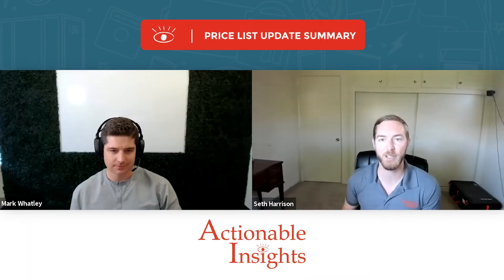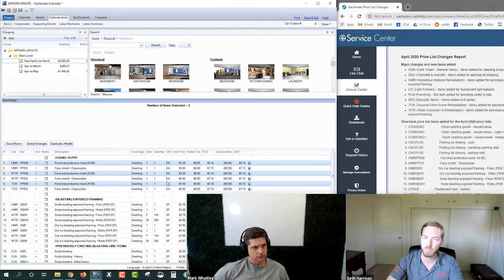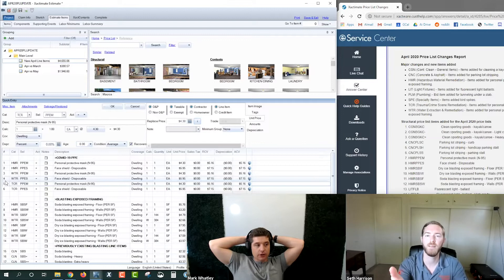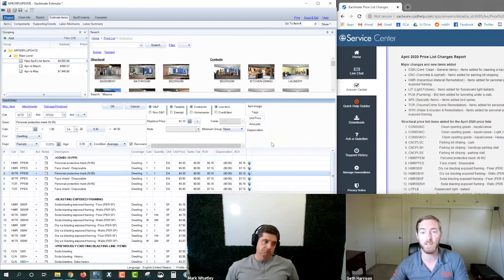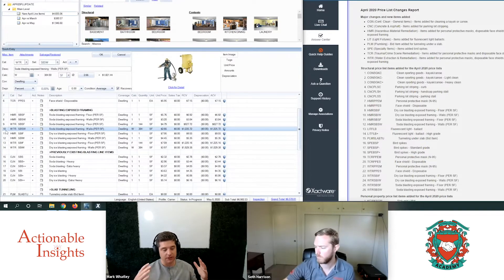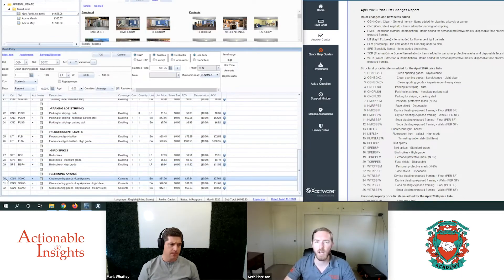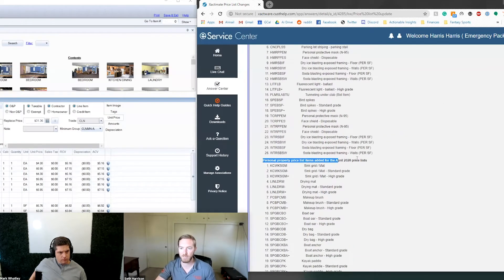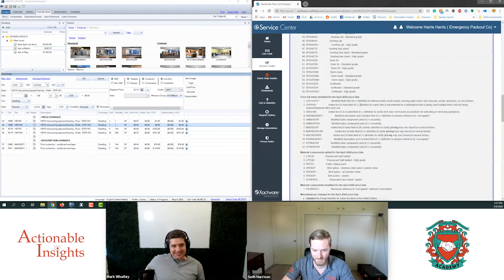Price List Update Summary | April 2020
In this video, we’ll provide an in-depth explanation of the New April 2020 Xactimate Line Items. Want to see all the latest Xactimate Line Items in past Price List Update Summaries?

We believe there should be an increased focus on determining what Xactimate line items most accurately/optimally represent cost and scope, and subsequently organizing them in a thoughtful way. That is the key to generating property insurance estimates that can be approved without hesitation. So join Whatley and Harrison as they review the newest line item additions/modifications in the April 2020 update of Xactimate's Price List.

Xactware makes changes to Xactimate's regional price lists every month, including adding new line items and making modifications to existing ones. We review those changes to provide context and perspective as to why the new line items were added and how to use them.

Do you have any questions, tips, or ideas about estimating, adjusting, Xactimate, new line items, or price lists?

About Us:

Actionable Insights is a foundation that exists to preserve the health of the property insurance ecosystem by advancing education and clarifying globally recognized billing standards. Learn more about Actionable Insights at getinsights.org

Can’t get enough of Actionable Insights on YouTube? Then you’ll love us on Facebook